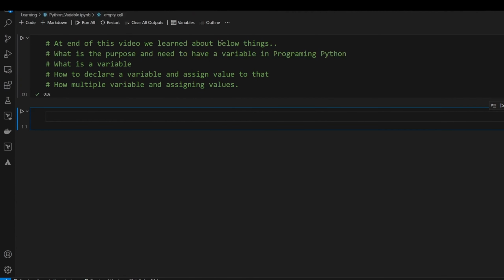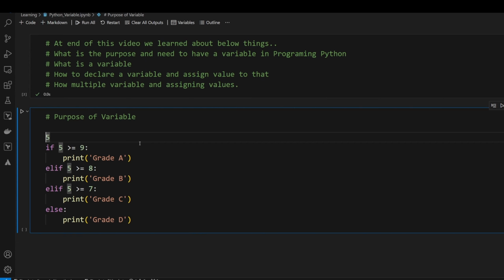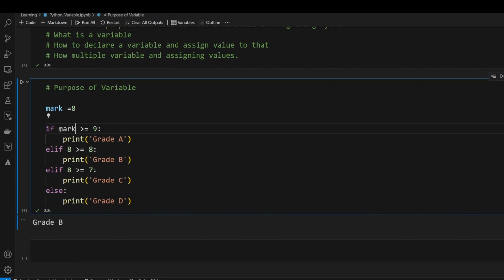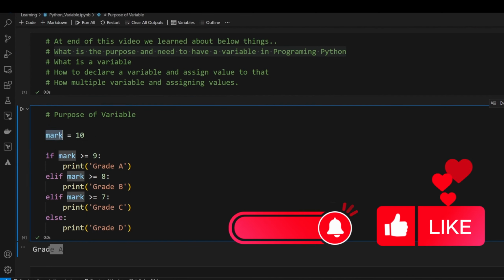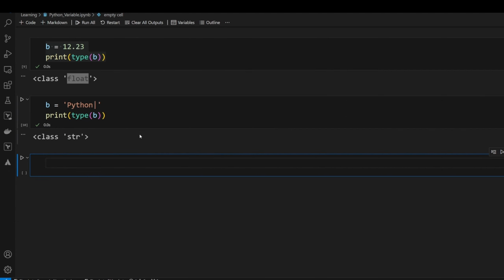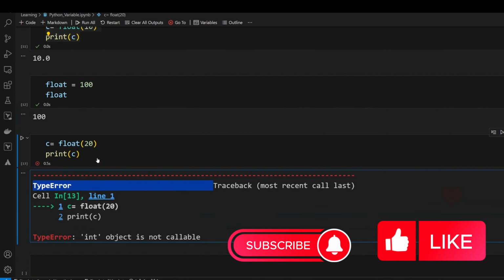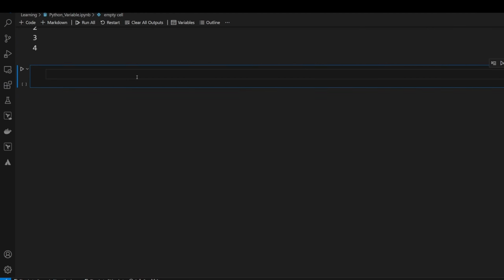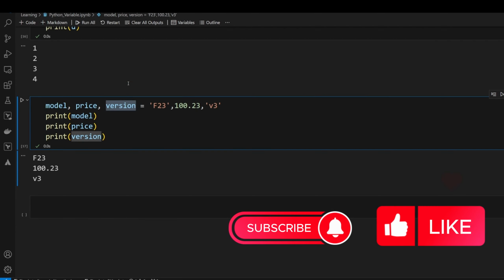Python Variable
At end of this Video we could learn about below things...
0:45 What is a Variable.
1:00 What is the purpose and need for a variable in Python Programming..
02:10 How to declare a variable and assign value to it..
05:11 How to declare multiple variable.
5) Declaring Simple IF block..